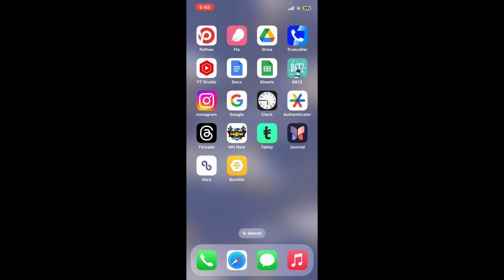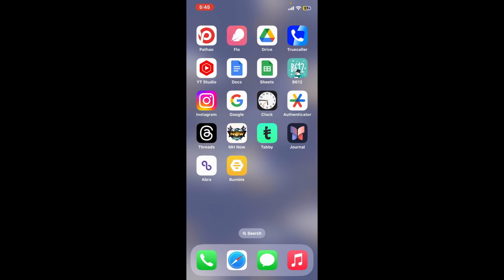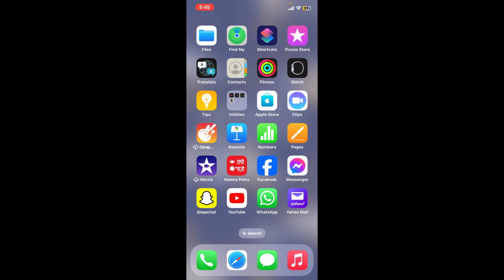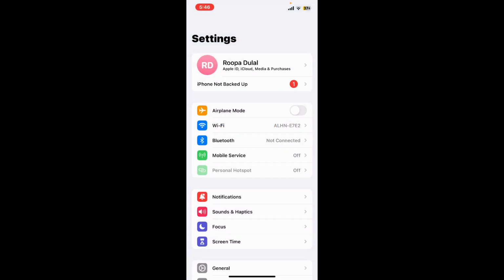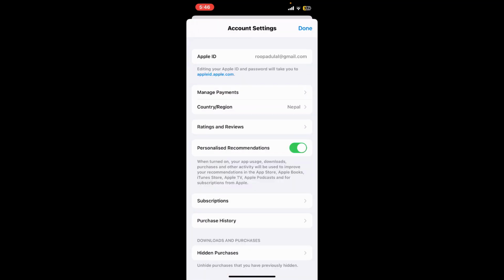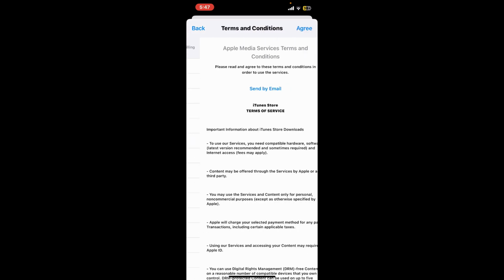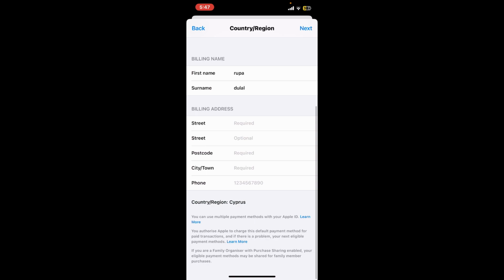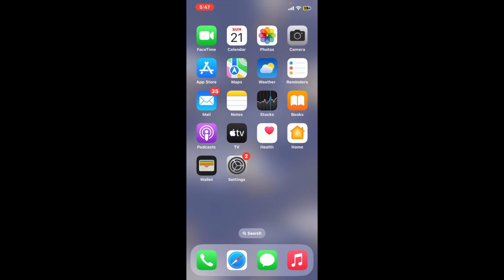How to Fix App Store Not Available in Your Country 2024?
Are you unable to access the App Store due to regional restrictions? Don't worry, we've got the solution! In this tutorial, we'll guide you through effective methods to fix the issue of the App Store not being available in your country. Whether you're using iOS or Android devices, our solutions will help you bypass restrictions and gain access to the App Store.

Our step-by-step instructions are designed to be easy to follow, ensuring that you can navigate regional restrictions and access the App Store from anywhere in the world. Watch our video now and start downloading your favorite apps and games without limitations!